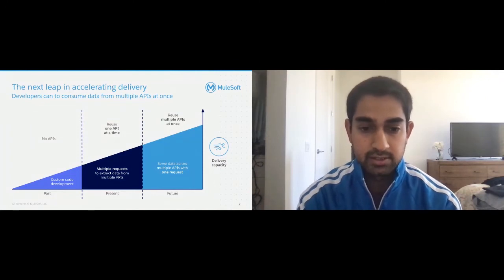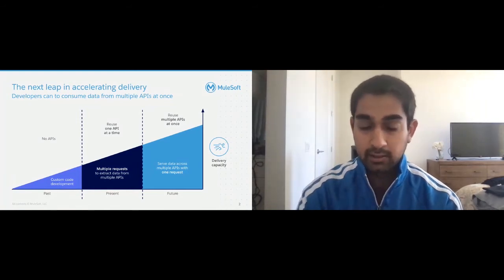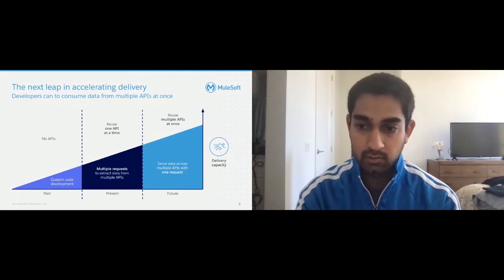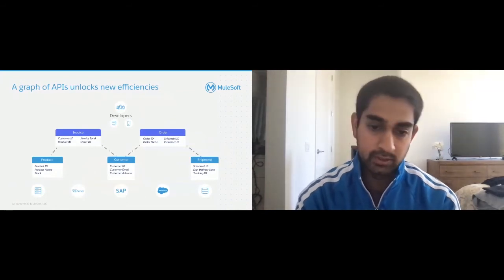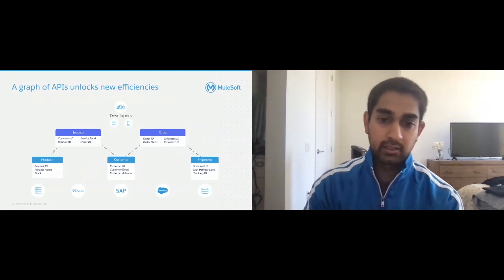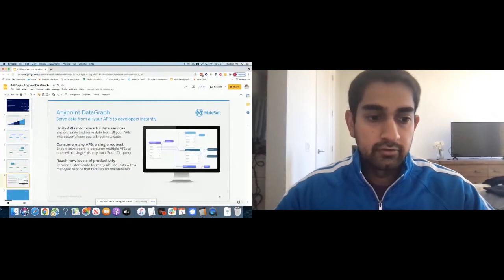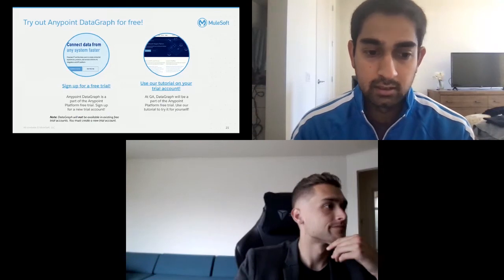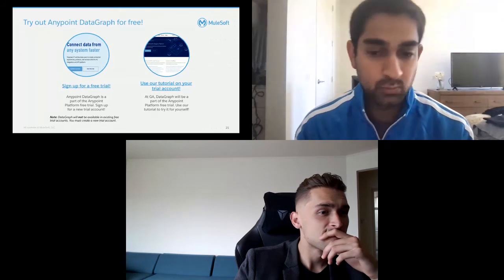Apidays LIVE interface 2021 - Managing multiple APIs across any environment with MuleSoft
Managing multiple APIs across any environment with MuleSoft
Jordan Schuetz, Developer Advocate at MuleSoft & Kevin Belaji, Senior Product Marketing Manager at MuleSoft